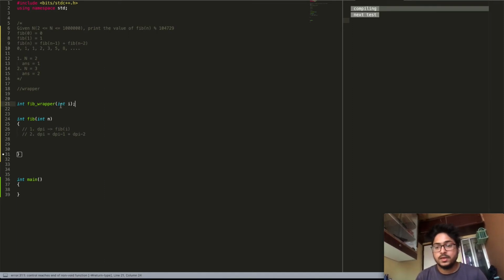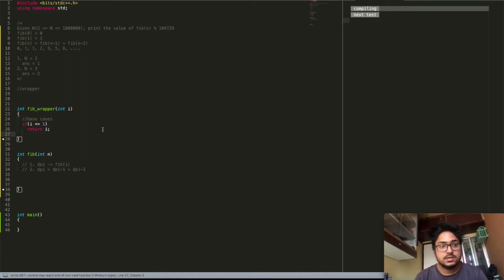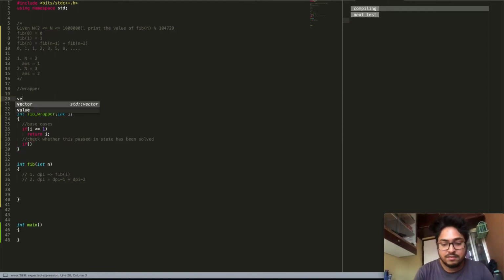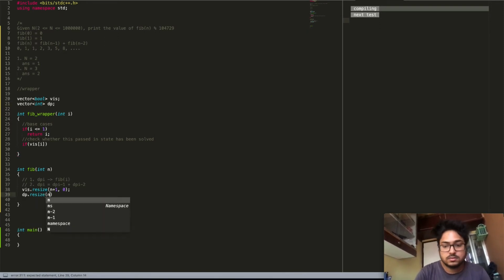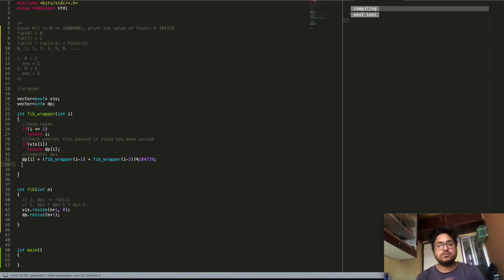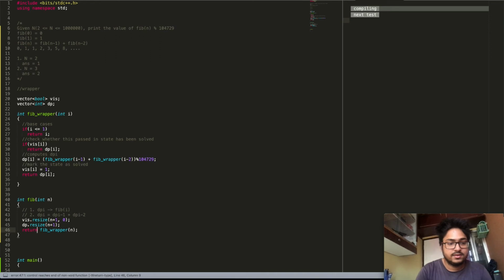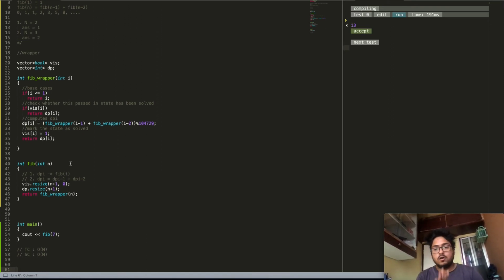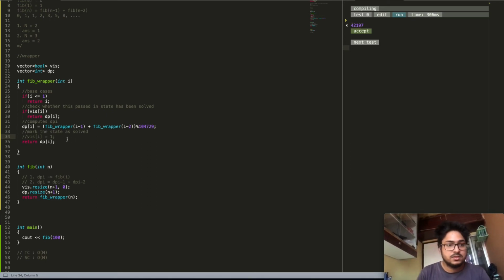Coding up your first memoization problem | Fibonacci series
In this video, we have tried to understand memoization with the help of an example of computation of nth term of the fibonacci series.
Memoization is way to approach a dynamic programming problem and is also often referred to top down approach.